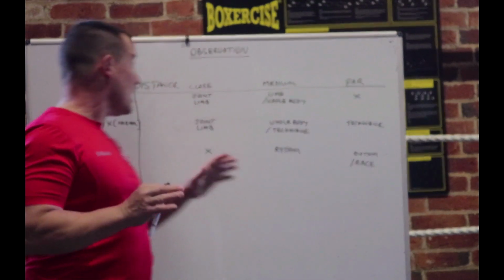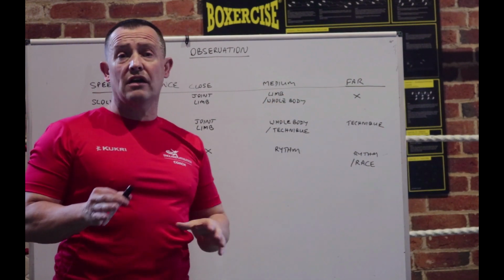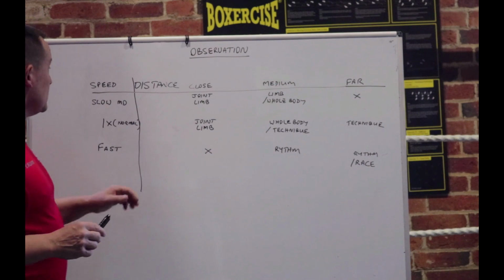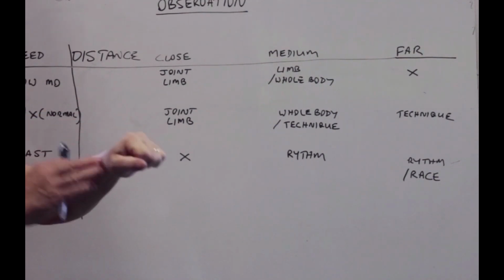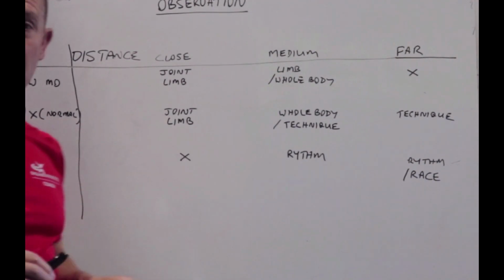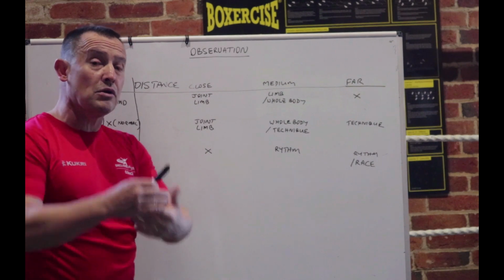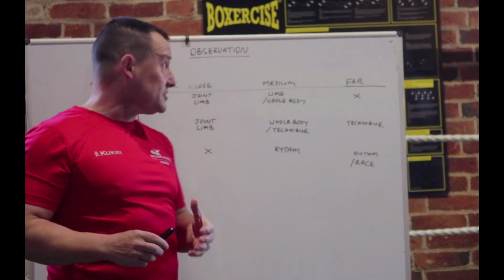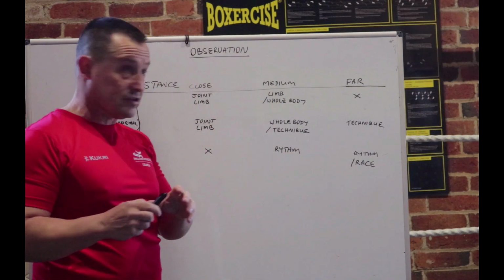Sports Science- Coaching Andy's Observation Distance Matrix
In this video Andy describes his Observation Matrix. How far back should i stand when observing?